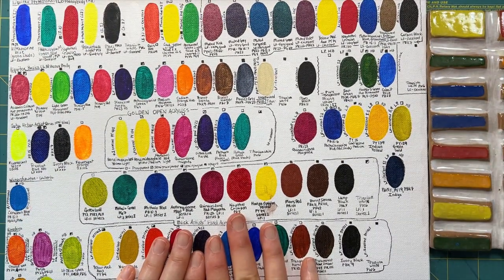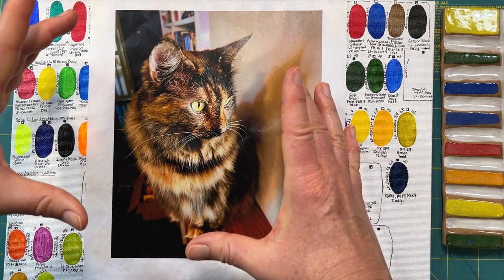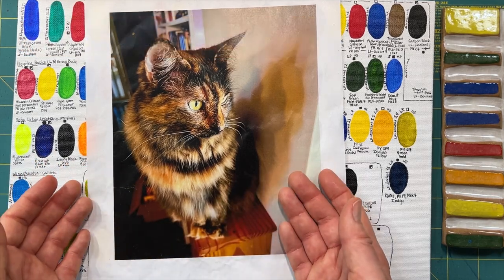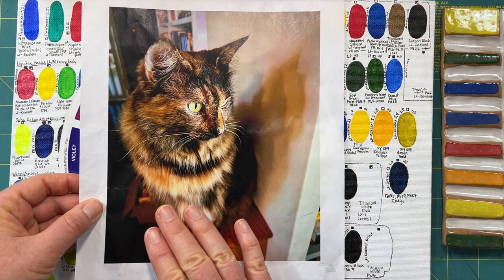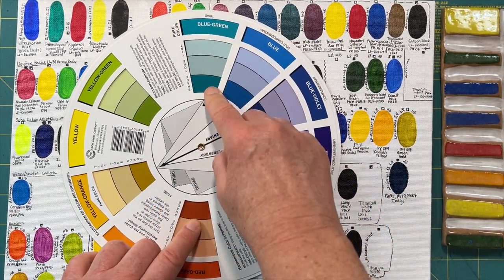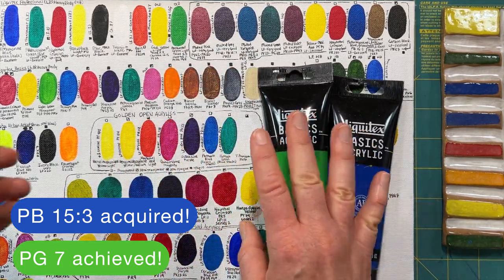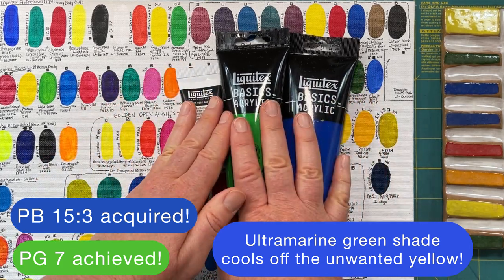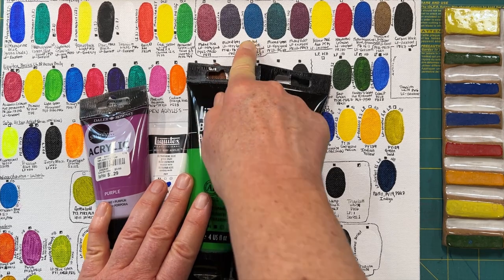How I Use My Color Charts To Mix Paint Like A Pro!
Color charting one’s art supplies is not only a great way to get started using your art materials, but it is also a fabulous learning tool and studio art making resource!
In this video I walk you through step by step how I used my homemade acrylic color swatch chart (details on making that found ) to figure out how to perfectly mix a color that I did NOT have in my paint tube collection in order to complete a 20x24 acrylic pet portrait project. I begin by sharing the color dream I had for the project, talking a teeny bit of color theory as to why my project absolutely NEEDED this particular color, move on to walking you through the investigation process that led me to the paint tubes I actually had that might mix my dream color, and present you with the awesome (imo) results of the whole art adventure. My hope is after viewing this video you, too, will be a coloring charting fan and feel more confident in using them for more than just brief swatching moments.🤓

Supplies used in this video:
Liquitex Professional Acrylic Ink Muted Turquoise
Color wheel
Liquitex Basics Primary Blue
Liquitex Basics Permanent Green Light
Liquitex Professional Ultramarine Blue (green shade)
Daler-Rowney Purple
Canvas Board for chart
Masterson Sta-wet acrylic paint palette

🌈Need a thoughtful & unique gift? Shop my coloring books and colorable cards, bookmarks, & gift tags

📚Can’t afford USPS shipping? My unique & inspirational coloring books on Amazon:
Feminism Is For Everyone
Doodled Blooms

**A REMINDER:  I’m always honest about the awesomeness (or lack thereof) of the art & coloring supplies I share about in my videos. I am not sponsored in any way and only take the time to create a new video for y’all because I’m personally excited about something new in the art world or new in my studio practice. Should you decide to bring home an art tool I’m talking about and purchase it through the links found here, a few pennies of that purchase are distributed to me. It comes at no cost to you, which is awesome, too. Thanks, in advance, to anyone who supports my art, my videos, and my writing in this way; I really appreciate it!!🤓